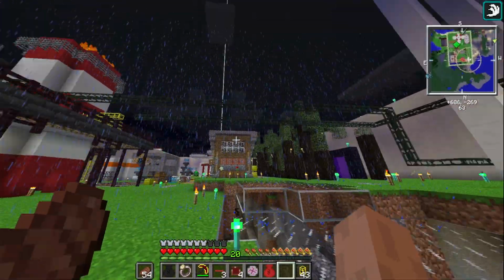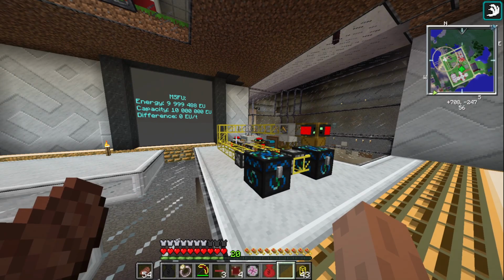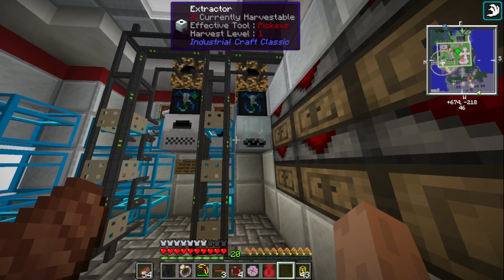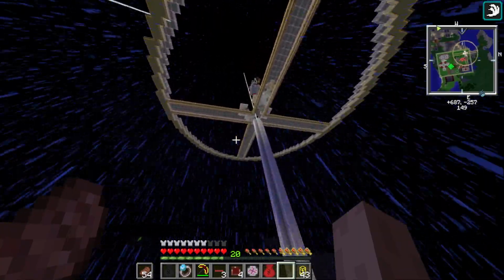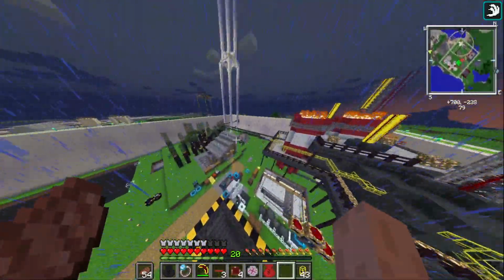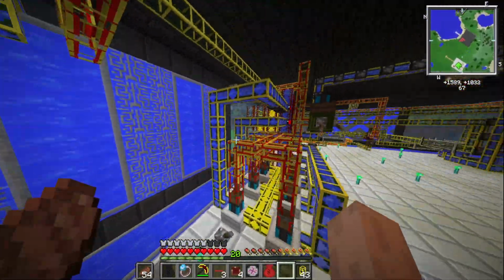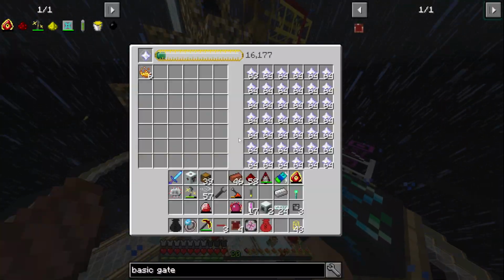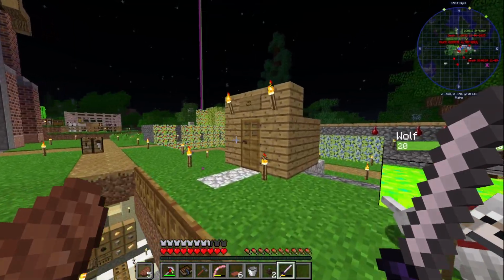Tekkit 2 Server Tour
I wasnt talking properly because of my throat and my clogged nose